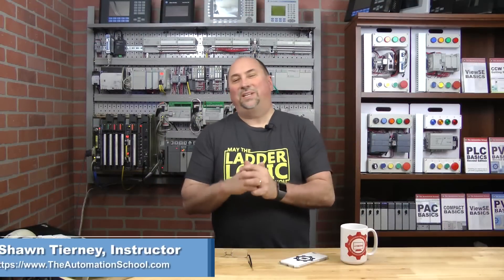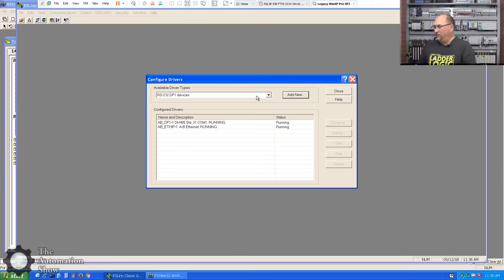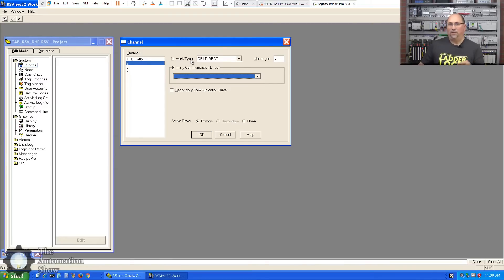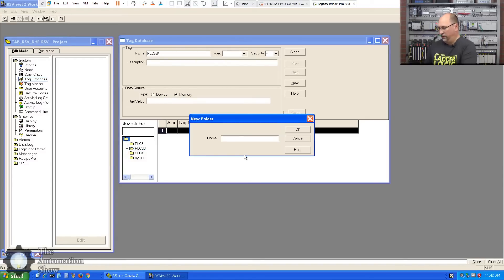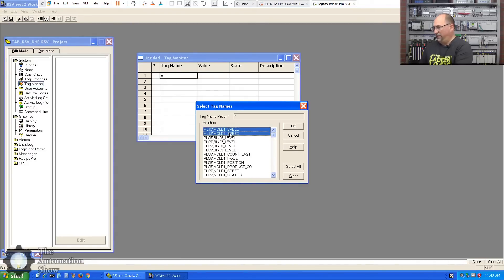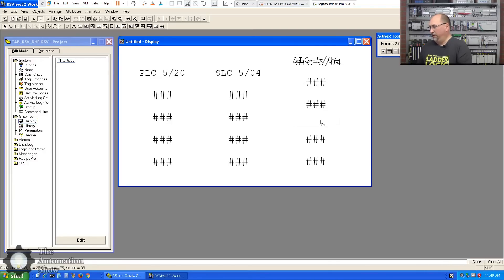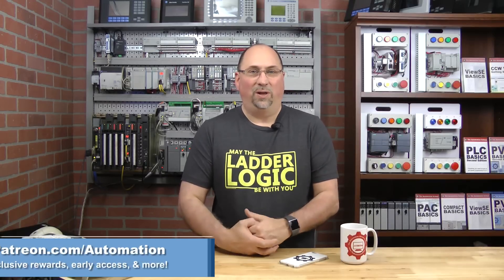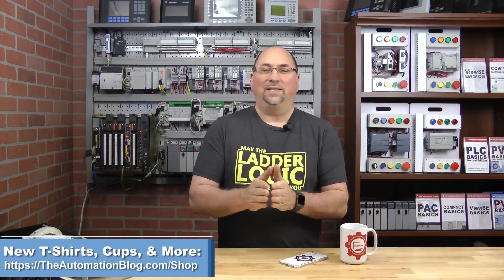RSView32 Direct Drivers to MicroLogix on DH-485, PLC-5 on DF1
Shawn shows how to use RSView32 Channels and Direct Driver Nodes to communicate to legacy PLCs in episode 37 of The Automation Show.